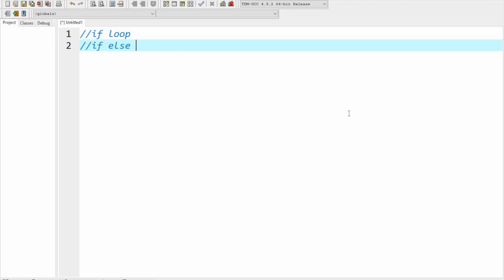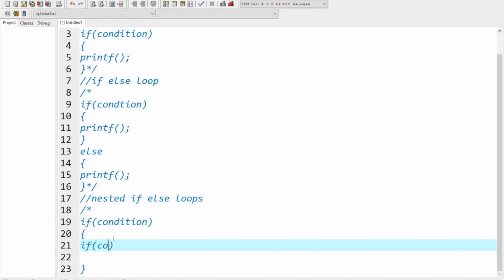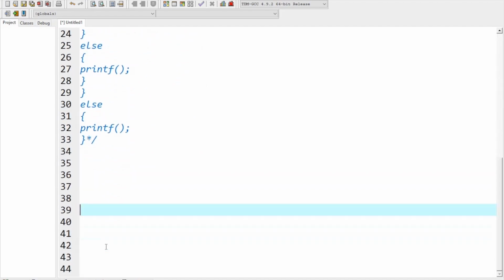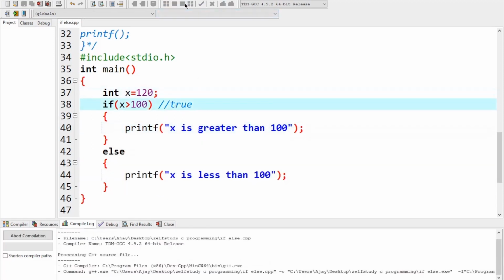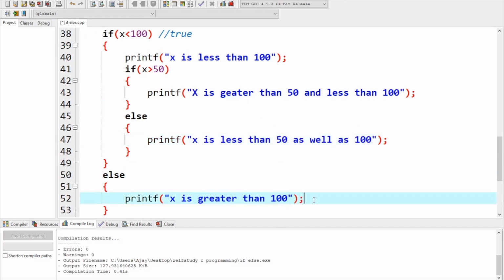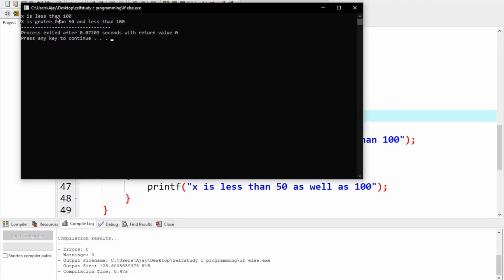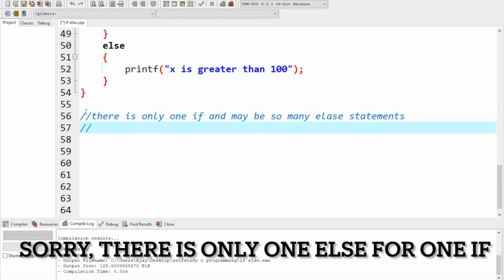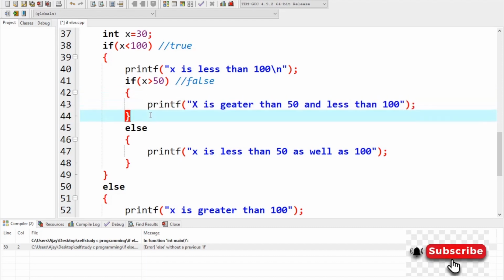20 - if, if else, nested if else explanation in C programming language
In this video we are going to learn completely about if loops. This is a very easy loop to understand when compared to the other loops so I recommend to learn this loop perfectly. Moreover most of the competitive coding cannot be finished without a looping statement so understand how important this topic is...